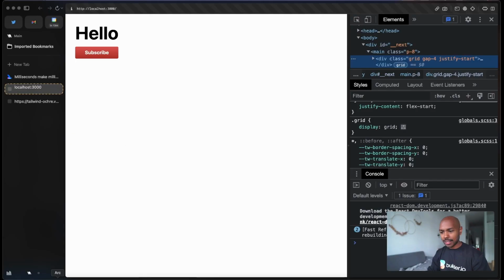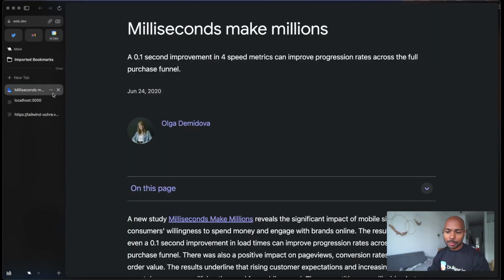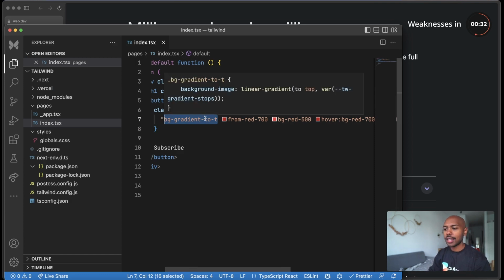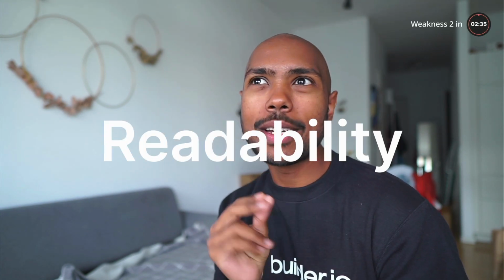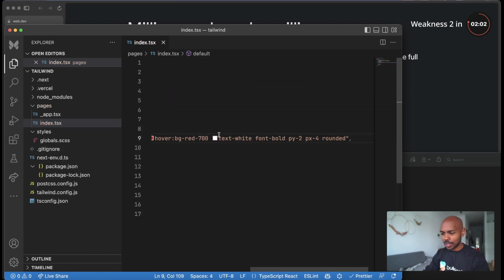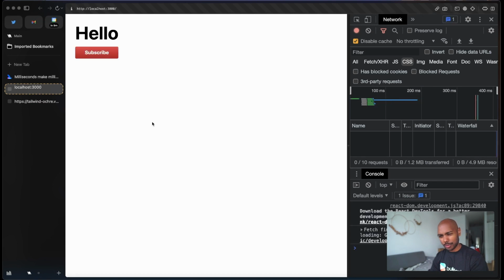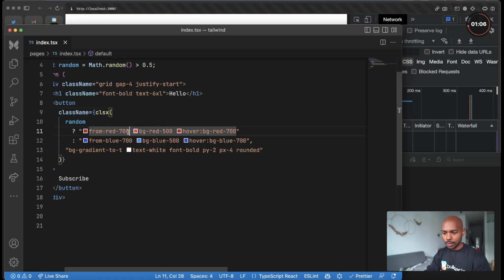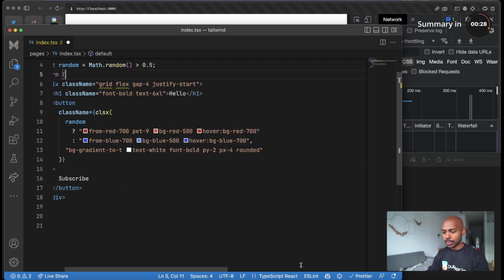Are Tailwind CSS Tradeoffs Worth It?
In this video, we're going to be exploring the Tailwind CSS Tradeoffs. This is a topic that's come up a few times lately on tech twitter, so we thought it would be a good time to provide a brief but comprehensive look at it.

If you're looking to use Tailwind CSS, then you need to be aware of the tradeoffs that come with using it. We're going to explore four of the tradeoffs in this video, and provide you with a balanced view so you can make the best decision.

After watching this video, you'll have a better understanding of how Tailwind CSS works and be able to use it to improve your web experiences!

Chapters

00:00 Intro
00:55 What is Tailwind CSS?
02:00 Strength 1: No Redundancy
04:23 Strength 2: Abstraction
05:23 Weakness 1: Readability
07:59 Weakness 2: Abstraction
08:57 Mixed: Type Safety
10:30 Summary
11:25 Tailwind CSS vs. Chakra UI
12:02 Conclusion